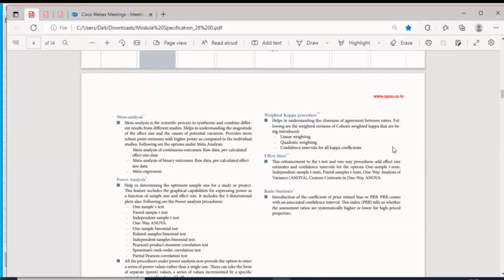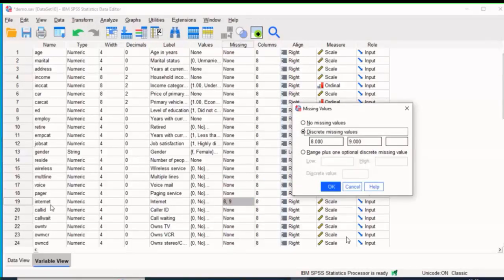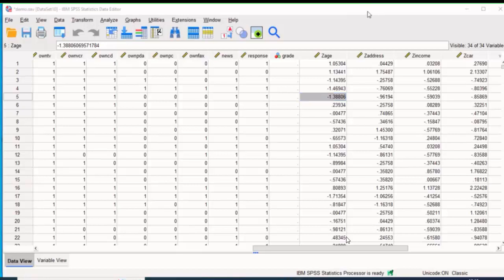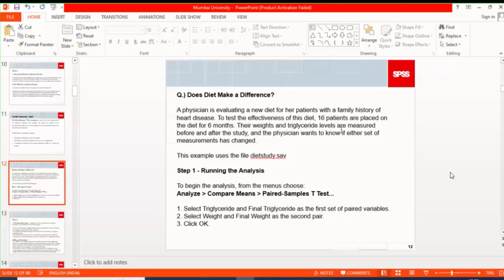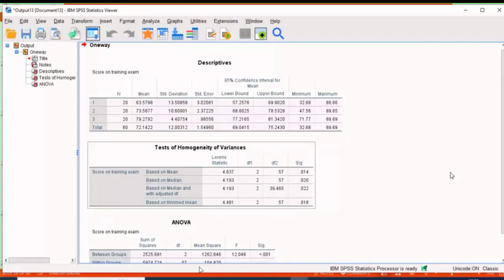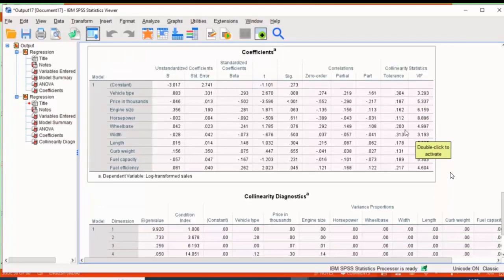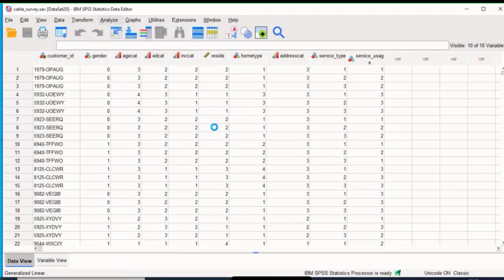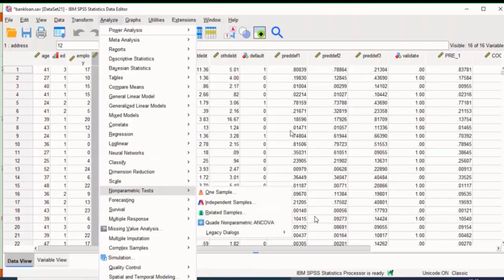Data Analysis with SPSS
@dr.sardarpatil7751 The video provides information about data analysis using SPSS.